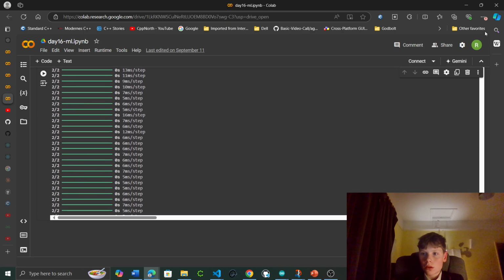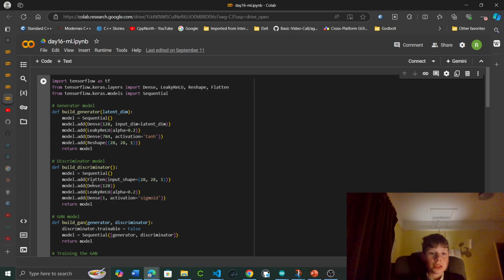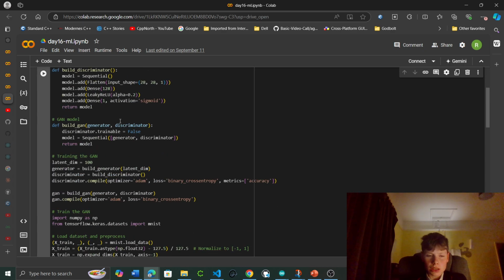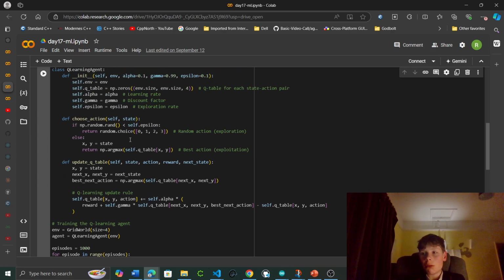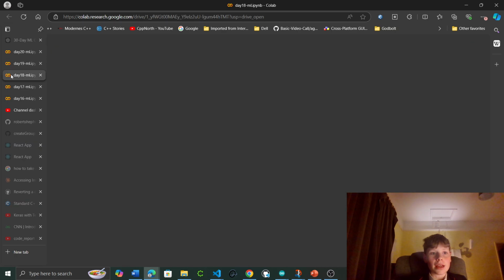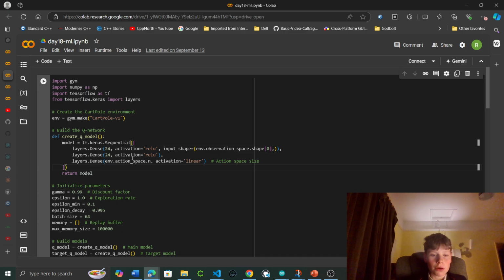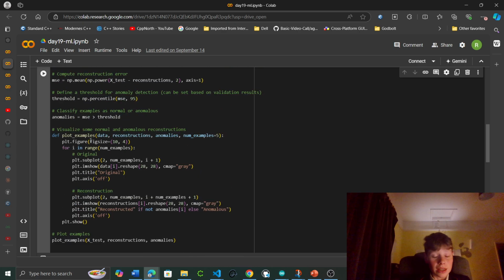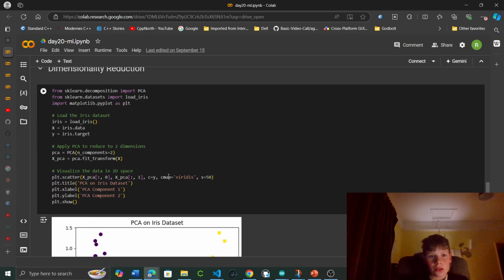recapping day 16 - 20 of learning ml from chatgpt